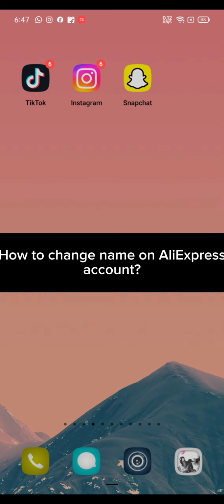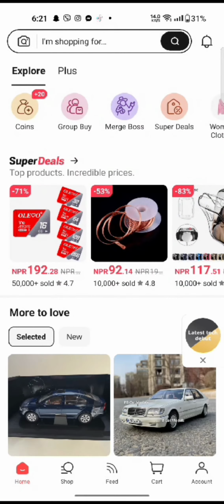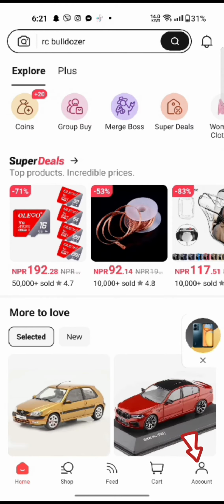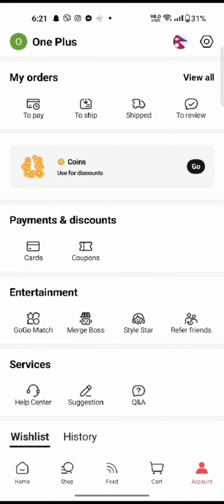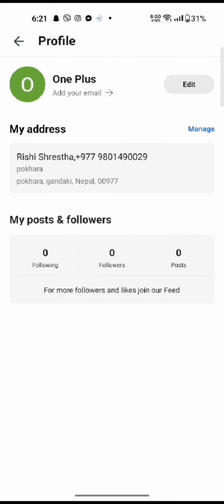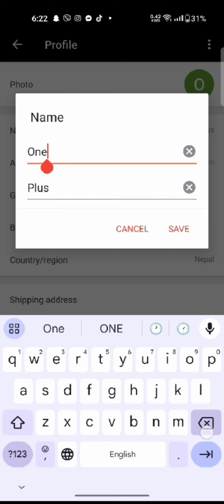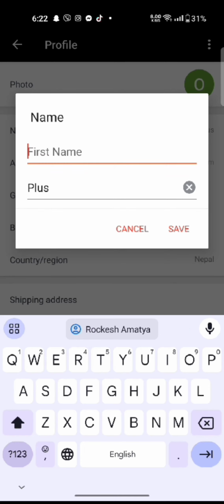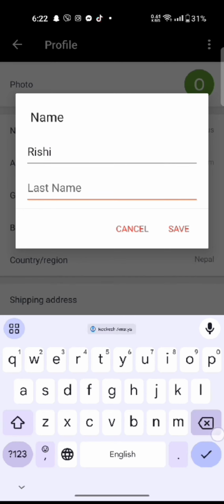How to Change Name on AliExpress App 2024?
Empower your online presence by personalizing your AliExpress account. This tutorial guides you through the easy steps of changing your name on the AliExpress app. Whether it's a personal preference or an update, watch now and make your AliExpress experience truly yours!